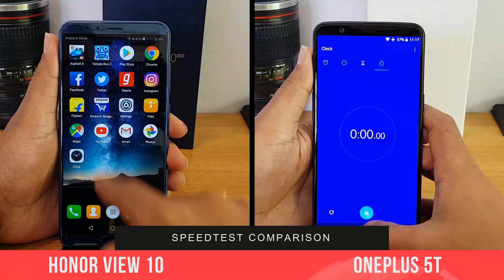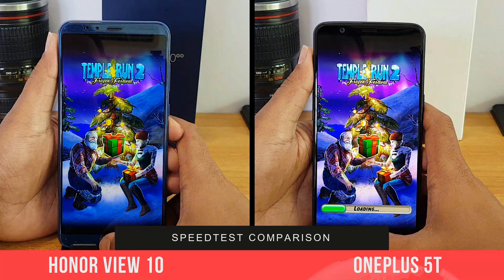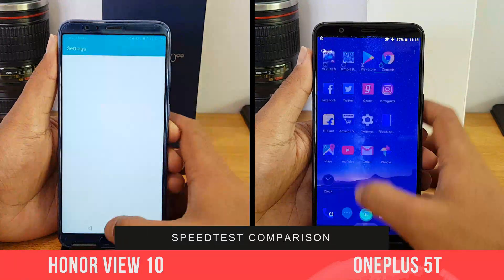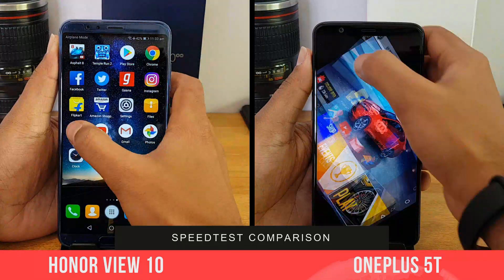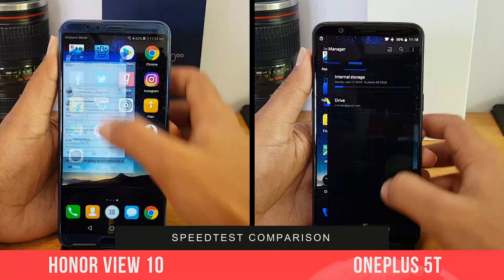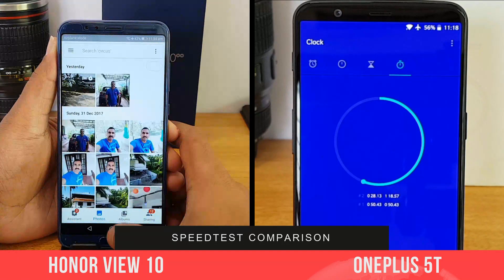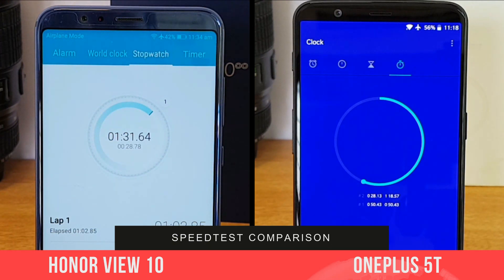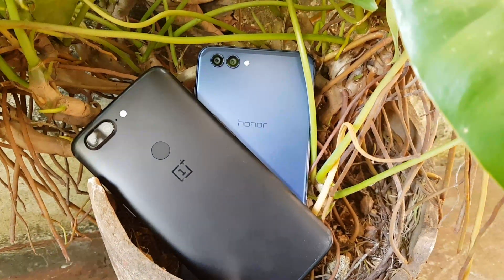Honor View 10 vs OnePlus 5T- Speedtest Comparison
Honor View 10 and OnePlus 5T are two flagship smartphones with powerful hardware. Here is the speedtest comparison of the two devices.